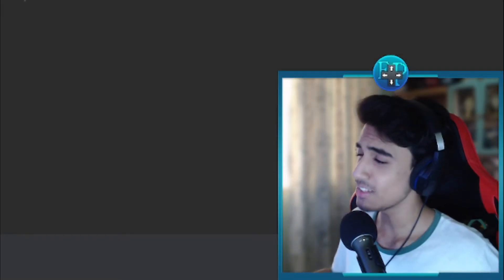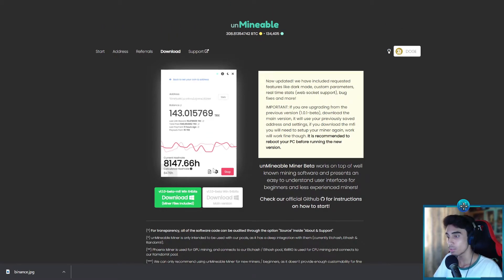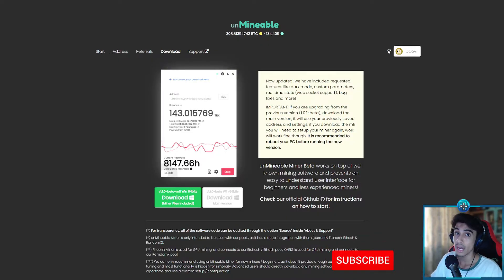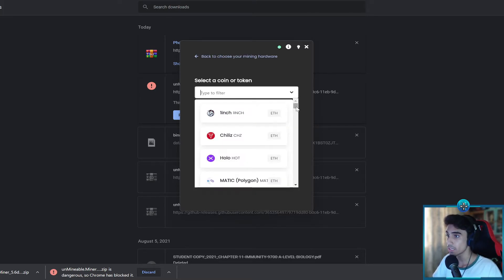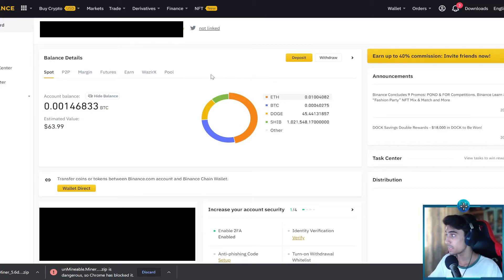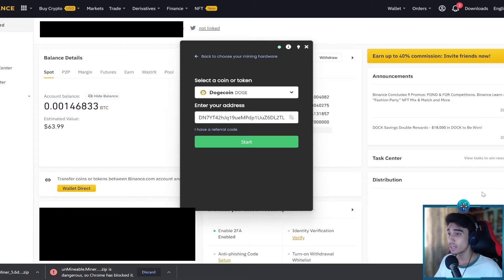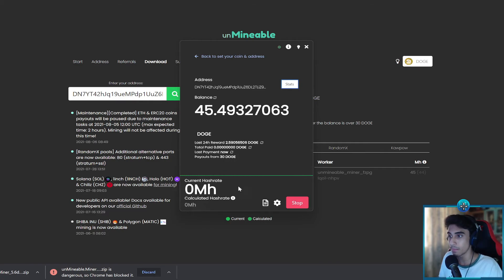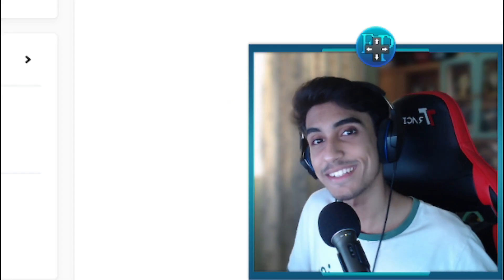Easiest Way to Make Money! | Mine ANY cryptocurrency! (2021)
This is probably the easiest and best passive income, especially in a time where we are mostly staying home. Learn how to easily mine crypto